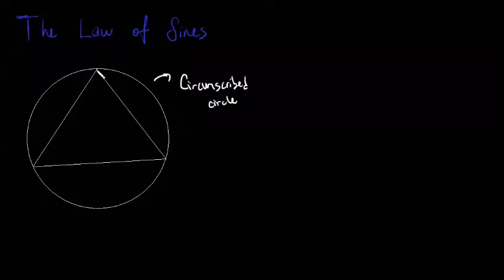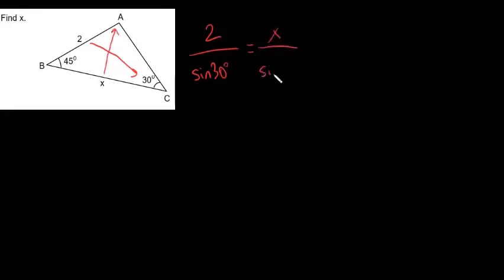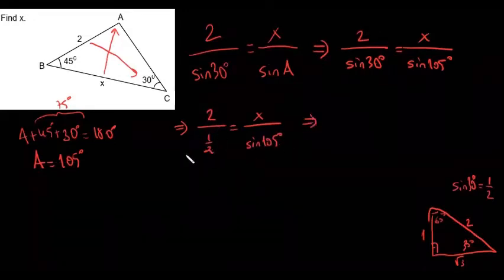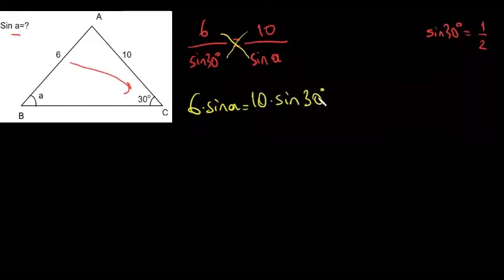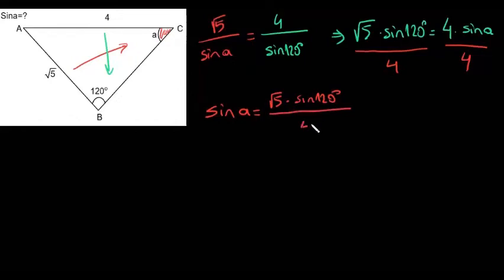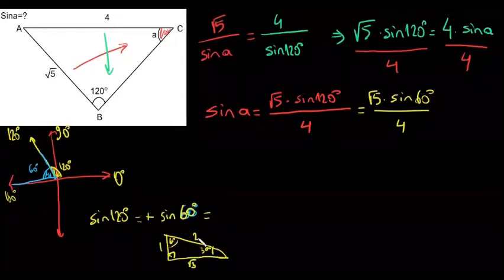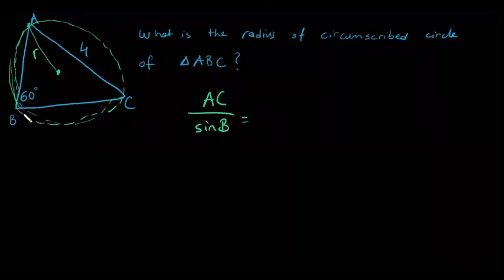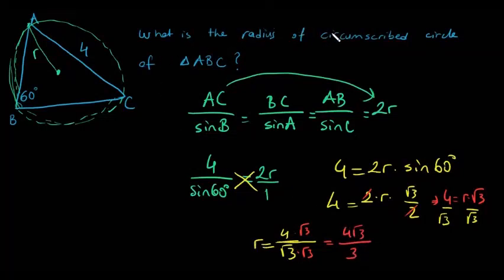The law of sines Part 1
In this video, you will learn the law of sines and see a few examples.